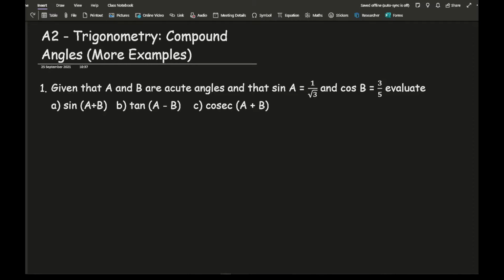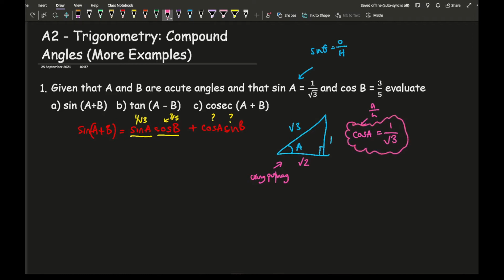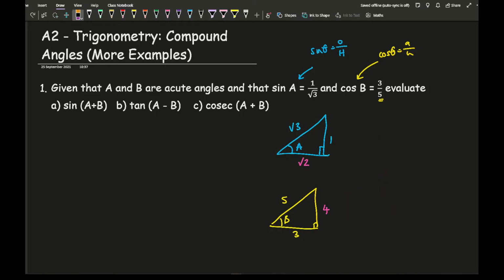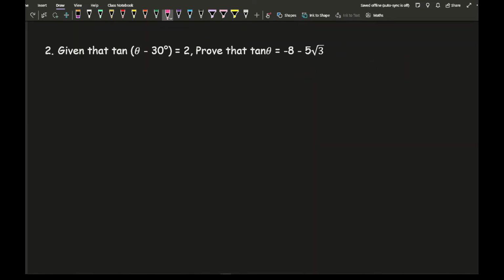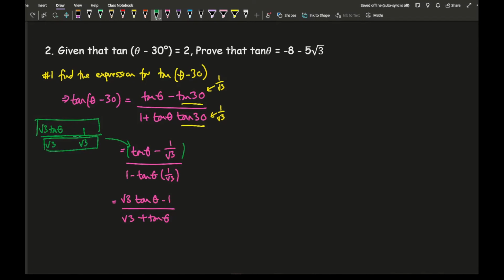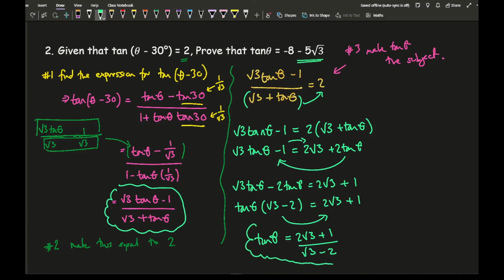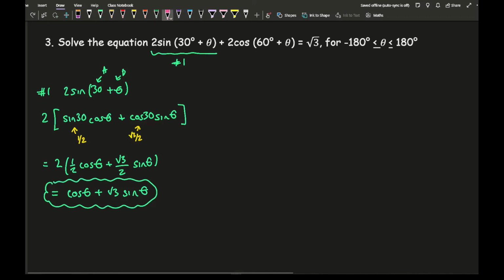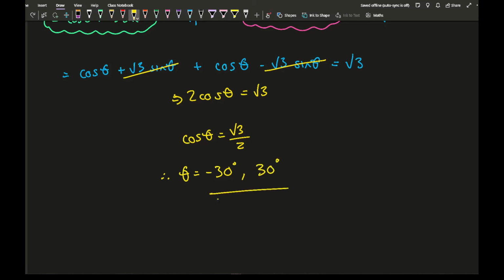AQA/A2 Maths Trigonometry: Compound Angles Example Questions 2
More questions on compound angles